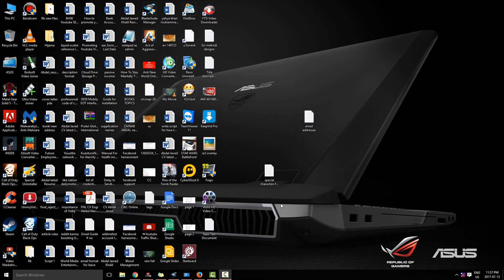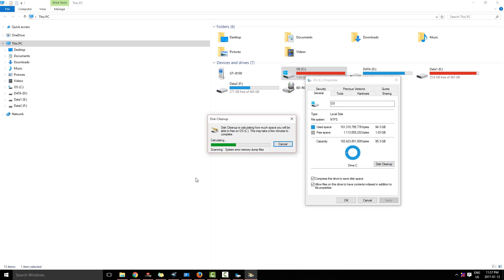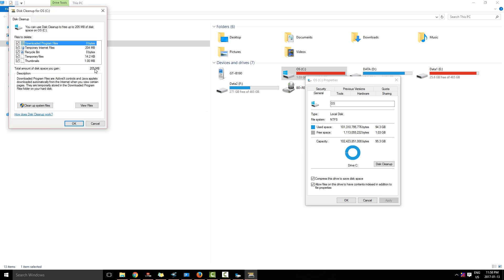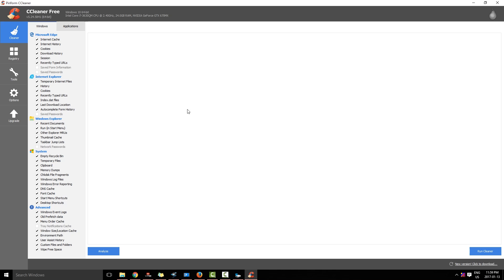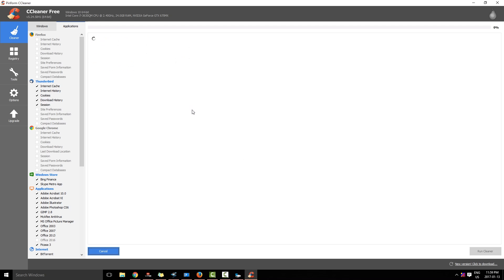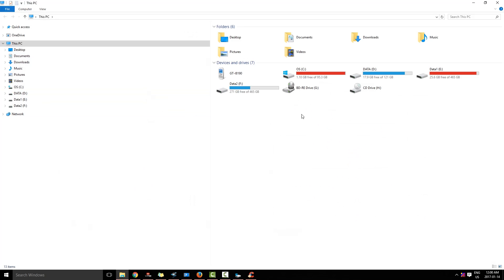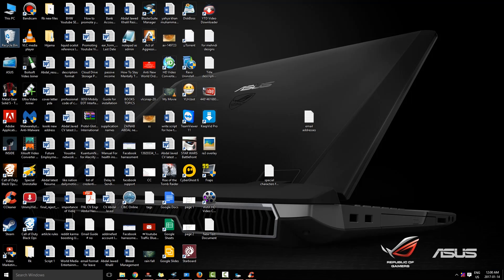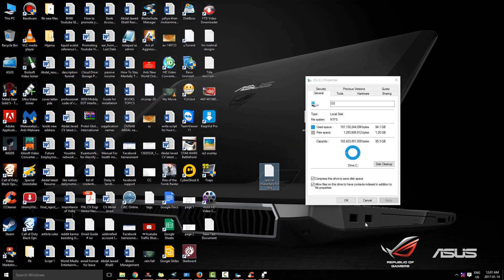How To Free Up Disk Space On C Drive Windows 10 - Windows 10 Top 3 Ways To Free Up Disk Space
How to free up disk space on C drive windows 10 -  It's easy to learn how to clean up your computer to make it faster

Windows 10 is a personal computer operating system developed and released by Microsoft as part of the Windows NT family of operating systems

Watch how to increase disk space in c drive in windows 10 video online on Watch Latest Ultra HD 4K Videos Online
How to clean up your PC for maximum performance
 Services to Manual See the step by step guide in order to know more about How to Make Windows 10 Faster and Improve Its Performance:

 How to free up disk space on iPhone or iPad
 disk c | how to increase local disk c space in windows 10 | how to extend disk volume windows 10 | hard disk partition in windows 10 | how to resize hard drive
Videos for "How To Extend C Drive In Windows 10 Without Formatting" How to add space to c drive in windows 10 Download HD 1080P and mp4 3GP mobile quality
Watch how to increase size of c drive in windows 10 video online on Watch Latest Ultra HD 4K Videos Online

How To Free Up Disk Space On Windows 10 PCs

 top 5 ways to free up disk space how to fix low disk space issue how to get more disk space on windows 10 gizprime how to free up disk space on windows 10  How to free up disk space on windows 7 and vista

How do i clear disk space on my pc
 How to clean your pc and make it faster ( Easy steps) · How to clean your pc and make it faster ( Easy steps) Steps on how to clean your laptop computer and all it components

How to clean your computer · phone · physically · Features · How-Tos · Maximum PC

Windows 10 Top 3 Ways to free up disk space

How to make more disk space on pc

How to increase disk space on windows 10 Video Download 3GP, MP4, HD MP4, And Watch how to increase disk space on windows 10 Video
Watch how to extend disk volume windows 10 video online on Watch Latest Ultra HD 4K Videos Online   Download and install SmartPCFixer to solve how to fix low disk space issue Previous : How to Customize Your Default Apps in Windows 10 How to Check Out Early Versions of Windows 10 Next : · Lance Whitney  Windows 10: Top 5 ways to free up disk space
Disk screenshots · Photo and video auto-uploads · How to get more Disk space · Friend invites · Purchasing additional storage · Gigabytes for free

 FreeSpace – small and simple tool for viewing and control free space on your device

Search results for hard disk drive (invention) videos
 Free Up Disk Space after Windows 10 Upgrade
Watch videos about free up space on c drive windows 10, olinevideos How to Increase laptop speed up to 90% faster than older How to Increase laptop speed up to 90% faster than earlier Increase laptop speed Download How increase laptop speed